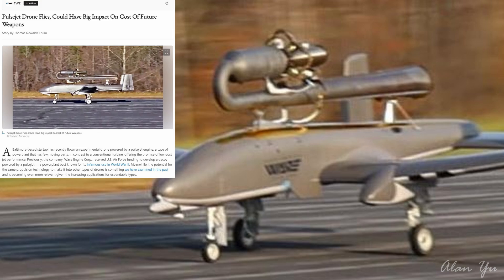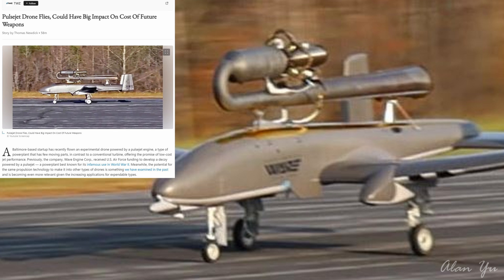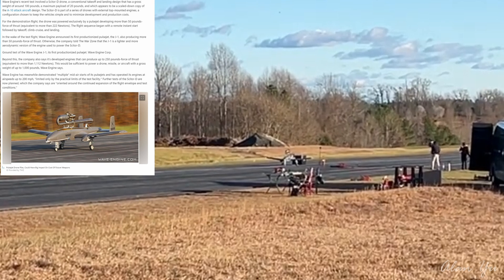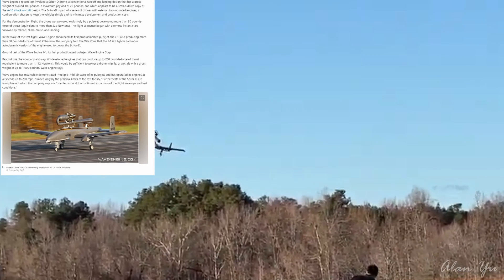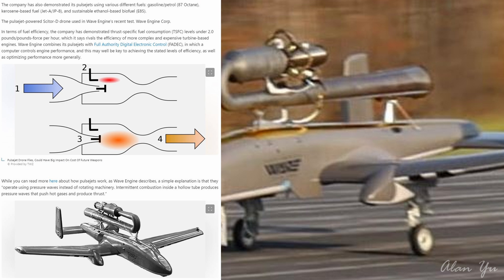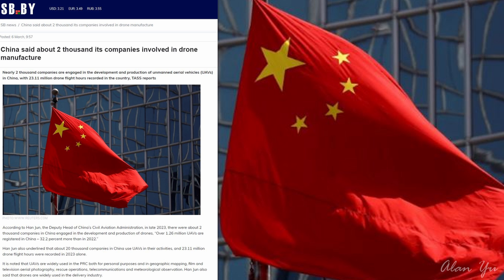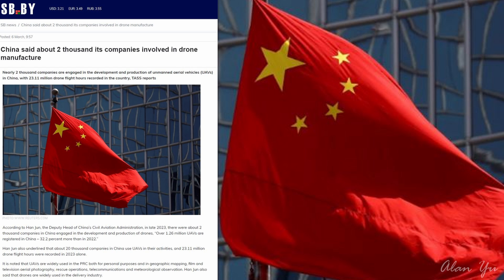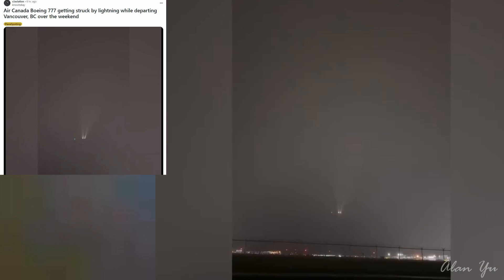Pulsejet Engine Drone, Lightning Strikes Air Canada Plane, China Drone Industry Data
-A drone powered by a pulsejet engine takes flight
-China civil aviation authority administration stating China has about 2000 companies involved in the development and production of drones.
-Air Canada plane is struck by lighting while departing the YVR Airport
-Squirrel, geese and duck
-Thermal video of pond
-Drone video of clouds and traffic

0:00 Intro And Weather
0:10 Pulsejet Drone
2:47 China Drones
4:18 Lightning Strike
5:19 Wildlife And Thermal
6:38 Drone Video